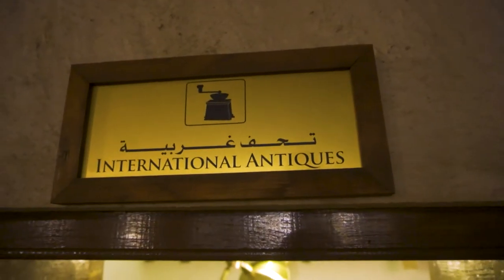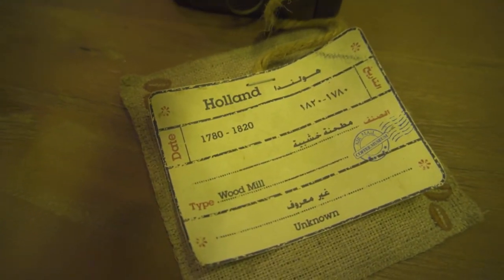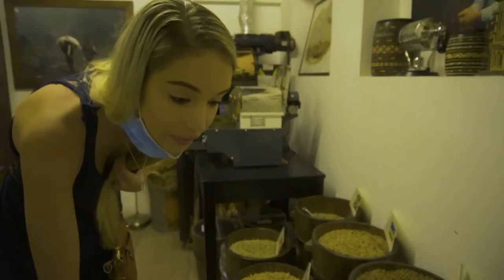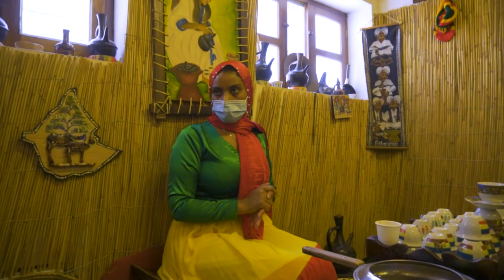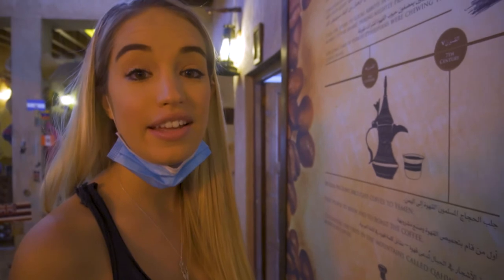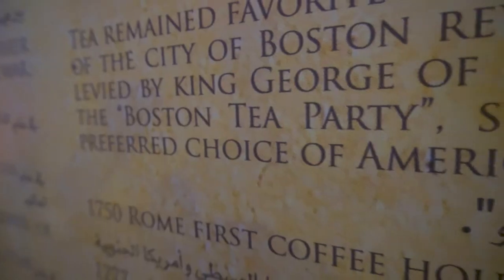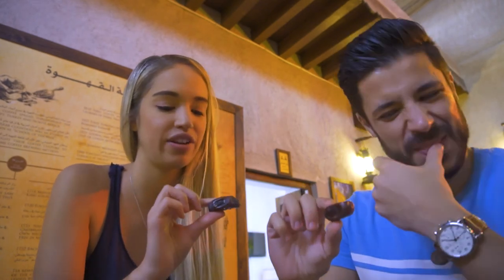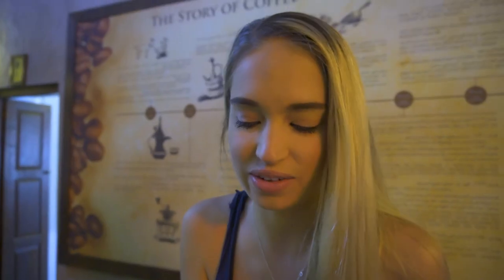DUBAI COFFEE MUSEUM (the middle east's LARGEST) - DUBAI VLOG / Ep2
We don't know about you, but we are ready for the weekend!!!

This weekend we decided to go see the DUBAI's COFFEE MUSEUM which is the MIDDLE EAST'S LARGEST COFFEE MUSEUM. Who though that coffee had such a large history.

- Love
- hipjazz
- Summer